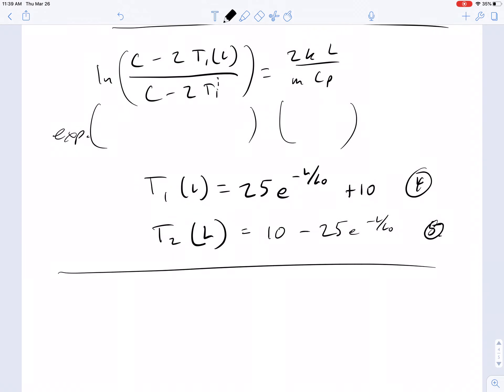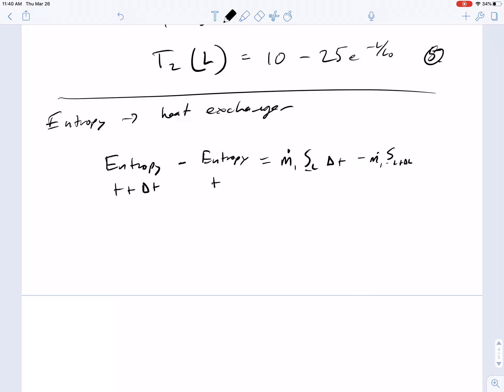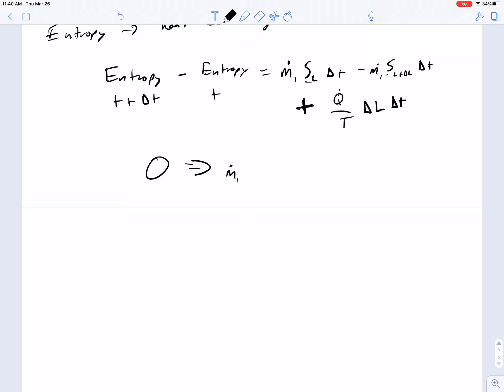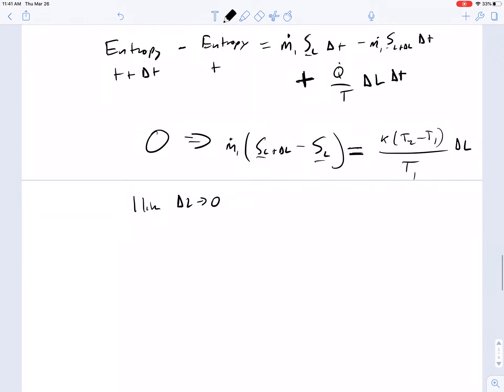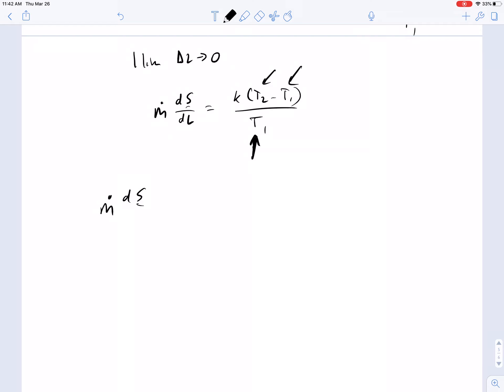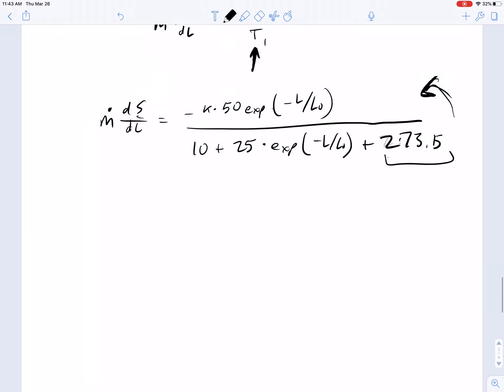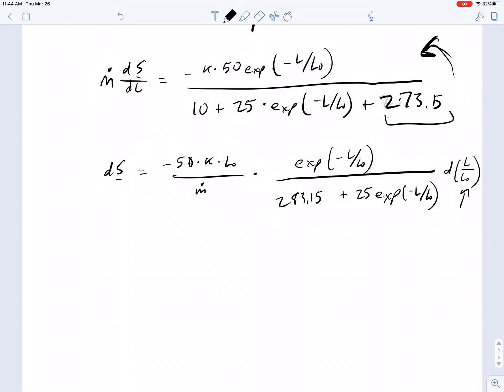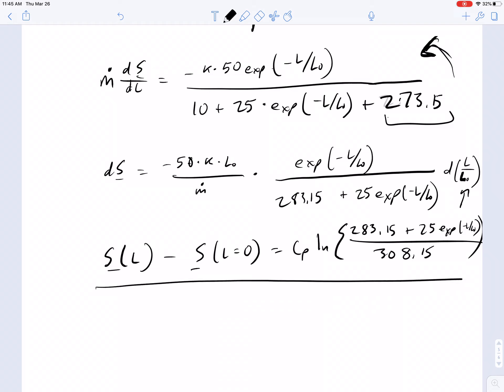Heat exchanger 2: Entropy calculation continued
This is the followup for calculation of entropy for a co-current heat exchanger.